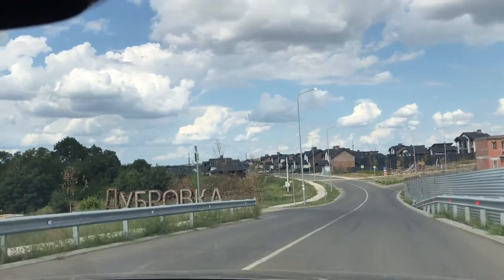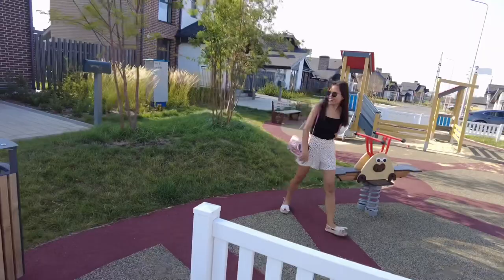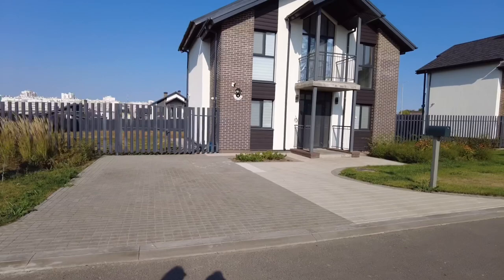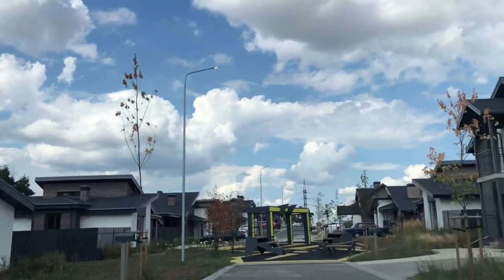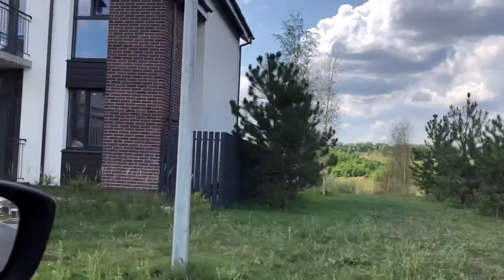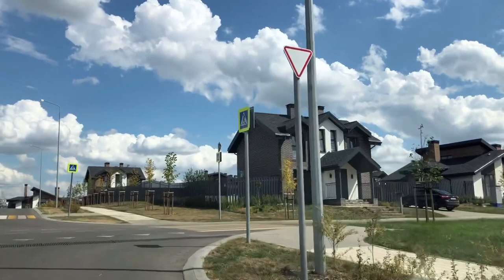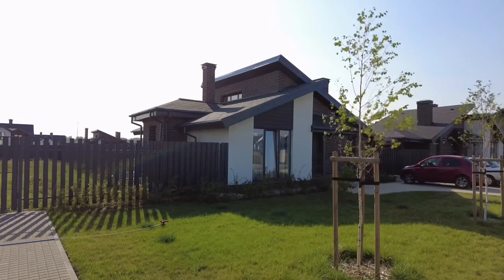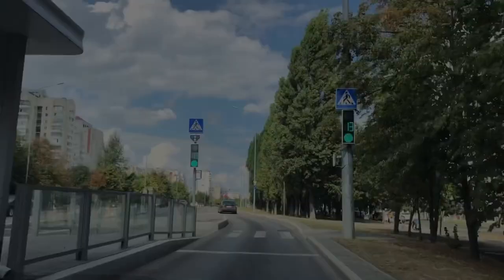Modern Village in Russia | Ngôi làng hiện đại ở Nga [VIETSUB] | The Polyakov Family #1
Private houses and Countryside in Russia.